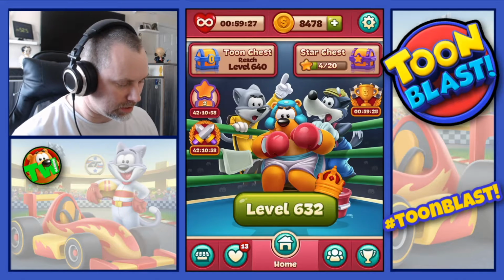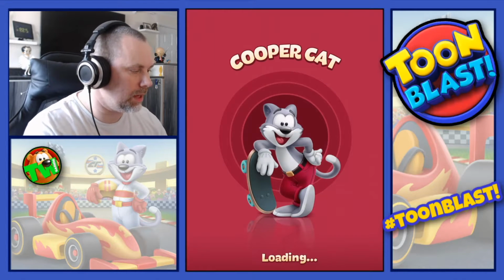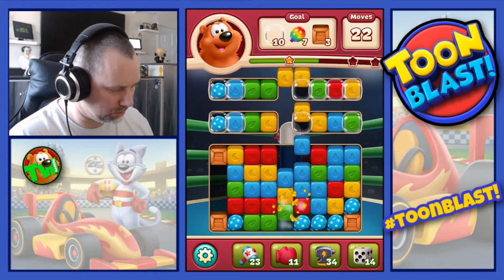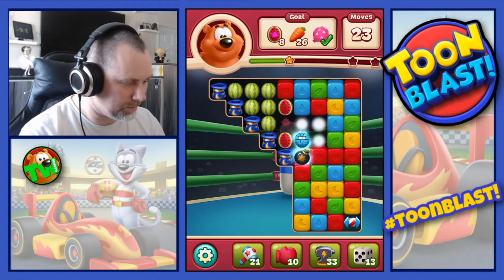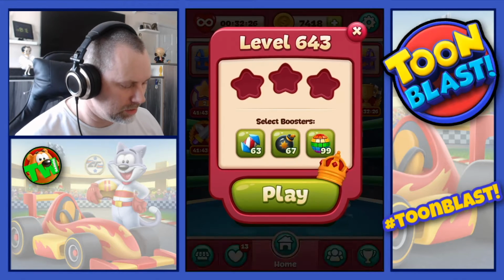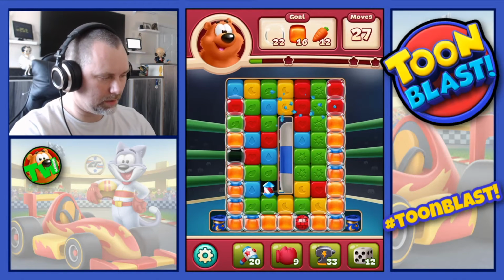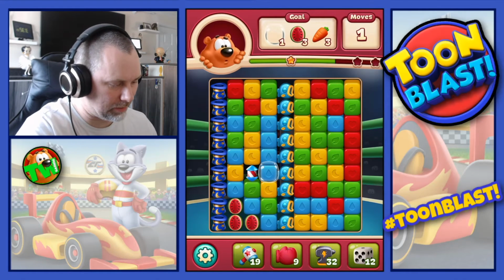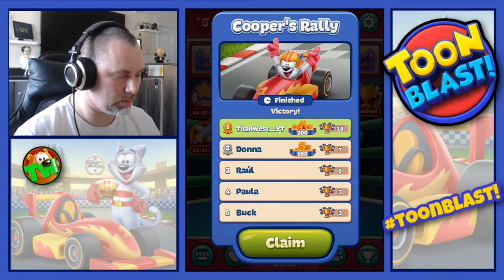TOON BLAST! EP38 / COOPER'S RALLY 13